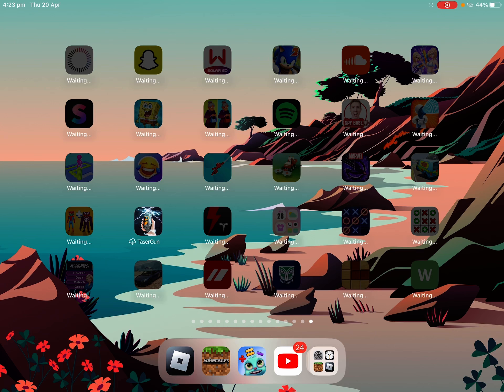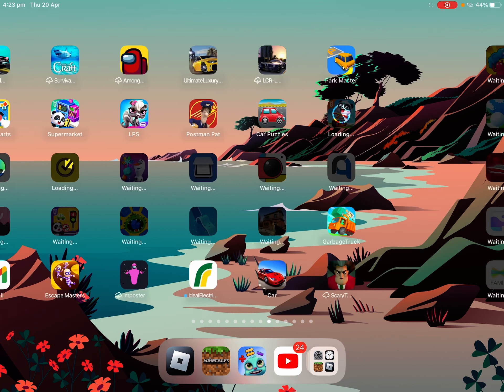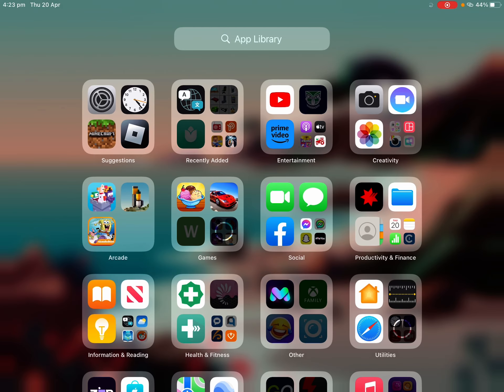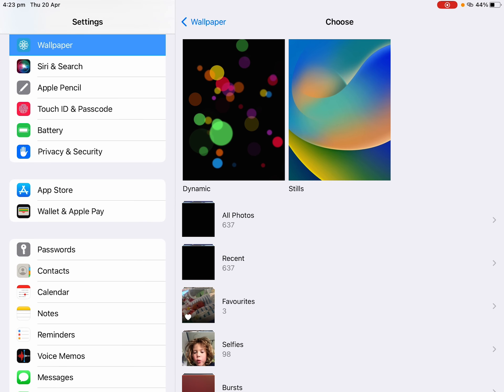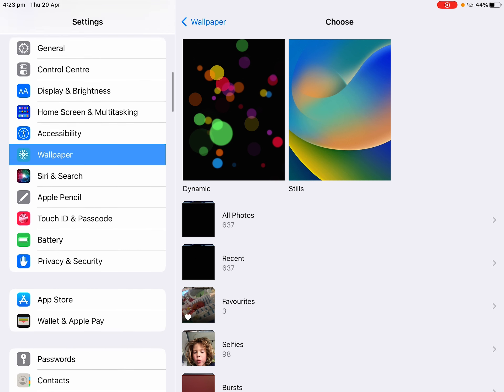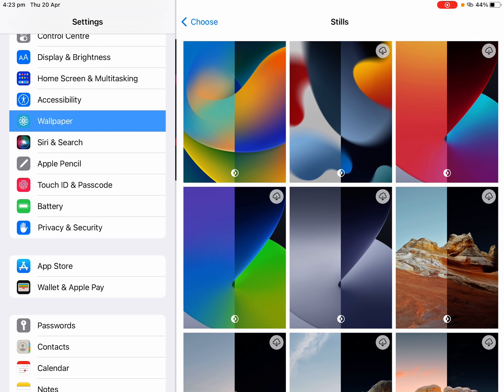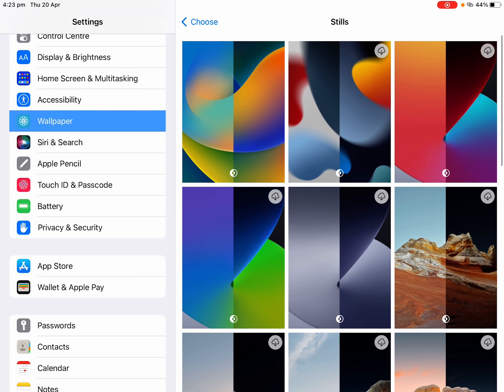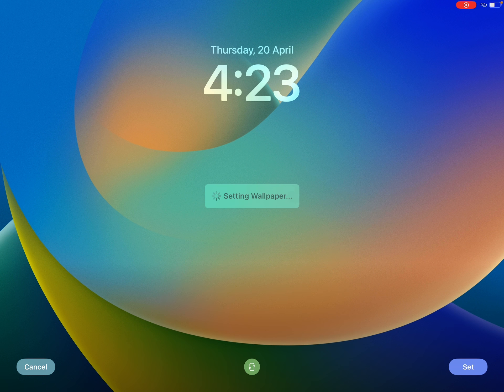I show you my new iPad woohoo 🥳